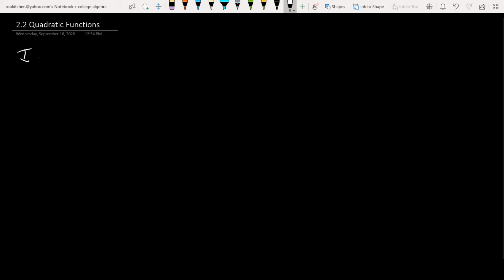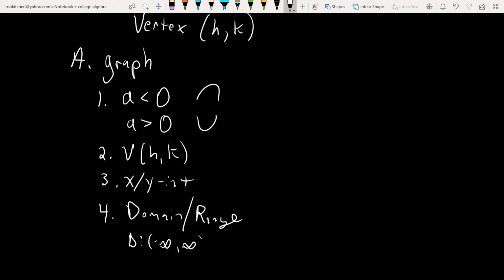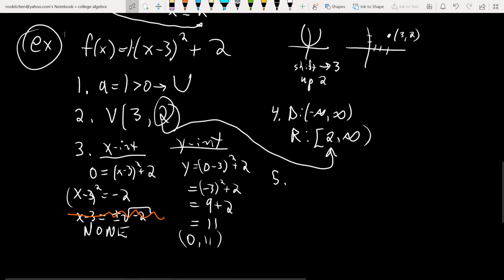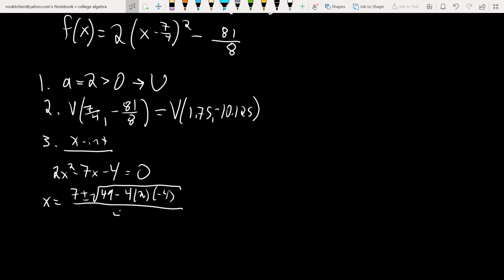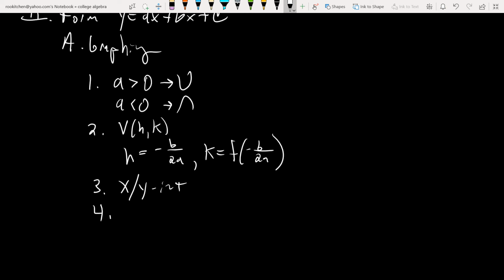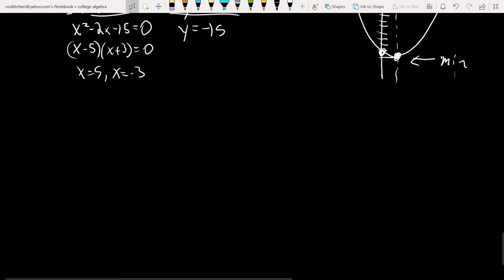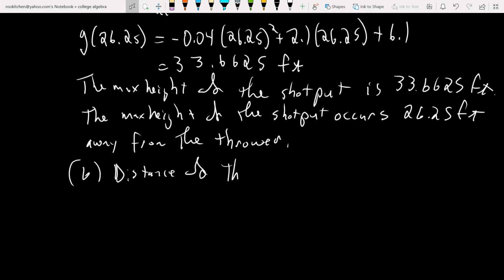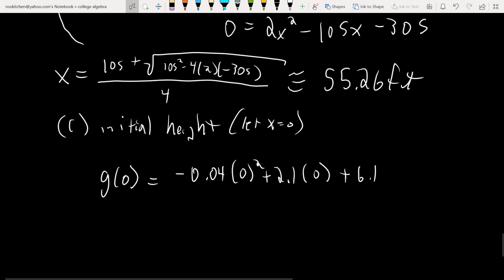2_2 mth 1530